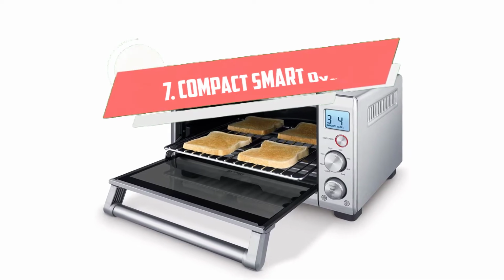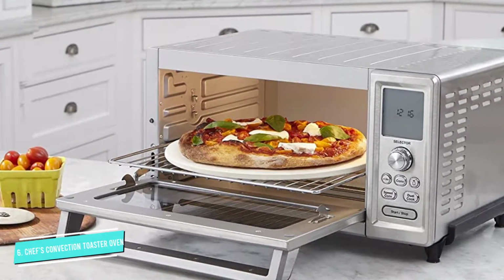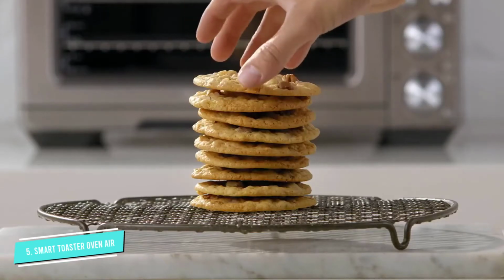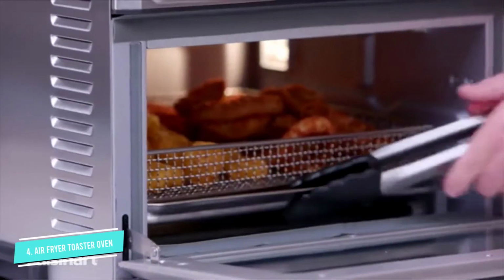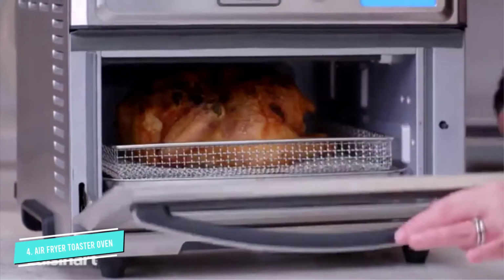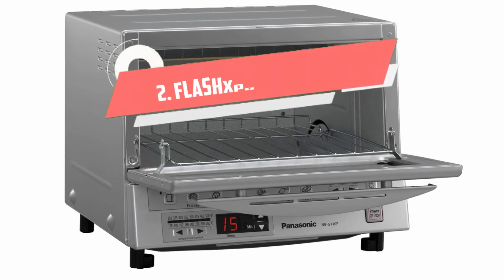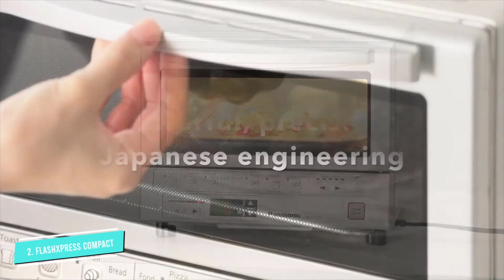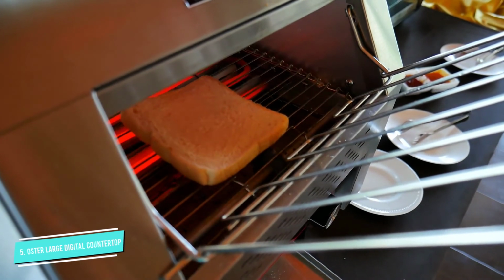Best Toaster Ovens 2024- Top 7 Toaster Oven for Cookies and Baking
⭐ Amazon Top Picks:
0:00 Intro: Best Toaster Ovens
0:38 #7 ​Luby Large Toaster Oven:
1:36 #6 Panasonic Toaster Oven:
2:35 #5 Ninja SP101 Foodi 8-in-1: https
3:43 #4 Cuisinart TOA-65:
5:38 #3 Breville BOV900BSSUSC:
6:34 #2 Cuisinart TOB-260N1:
7:38 #1 Breville the Compact Smart Oven:

*** Compact Review is a participant in the Amazon Services LLC Associates Program, an affiliate advertising program designed to provide a means for sites to earn advertising fees by advertising and linking to Amazon.com.